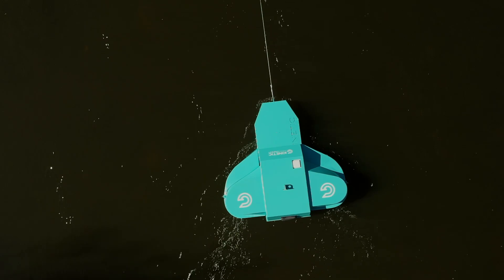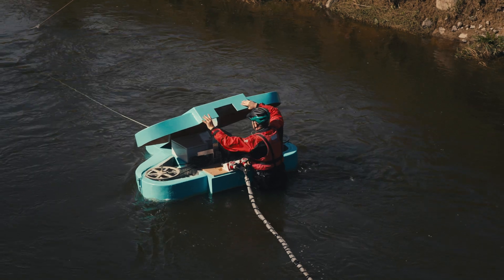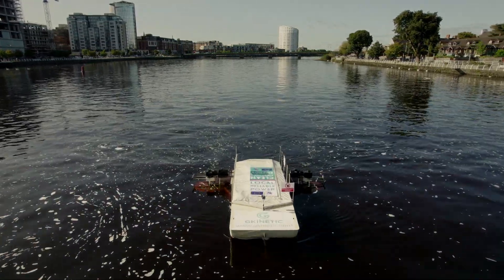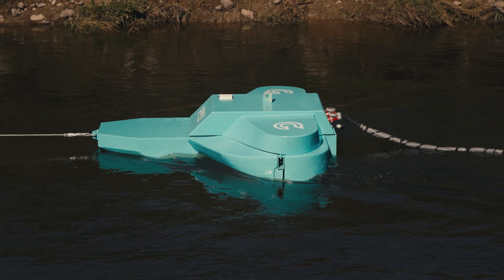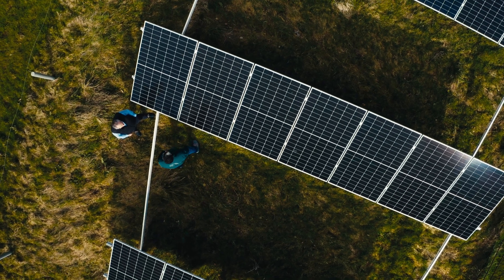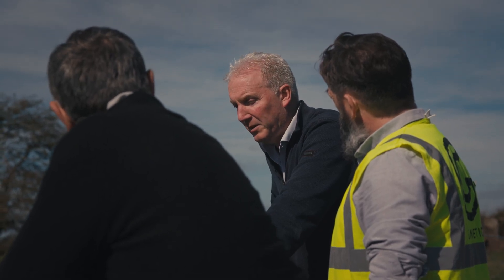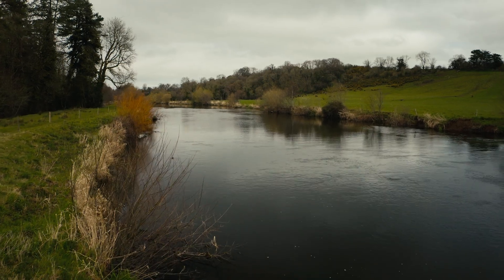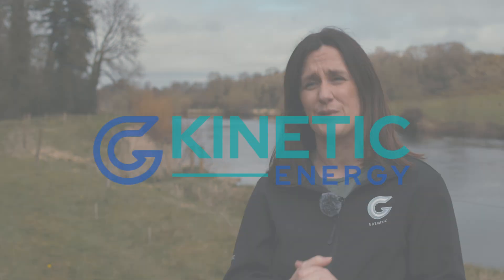Distributed Hydrokinetic Energy - GKinetic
This documentary highlights an incredible opportunity for Ireland to pioneer a new concept of 'distributed hydropower' whereby stations of modular water turbines can unlock secure, reliable and green energy for thousands of homes and businesses alongside rivers safely and sustainably.

GKinetic Energy established in 2014 and based in Limerick, are a leading Irish hydrokinetic turbine developer that have built and demonstrated a range of floating hydrokinetic energy platforms that generate clean predictable energy from free-flowing water with 10 patents granted on its unique design.

This media production was approved for funding support under the Marine Institute, Marine Research Programme - Networking & Marine Research Communication Awards. “Networking & Marine Research Communication Awards are funded by the Marine Institute under the Marine Research Programme with the support of the Government of Ireland.”